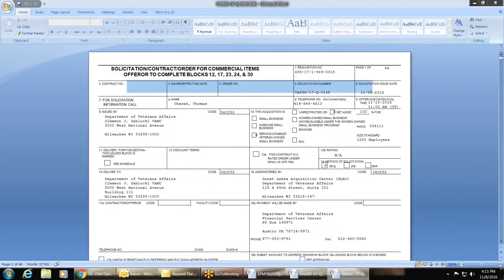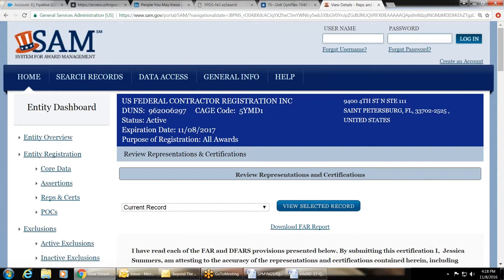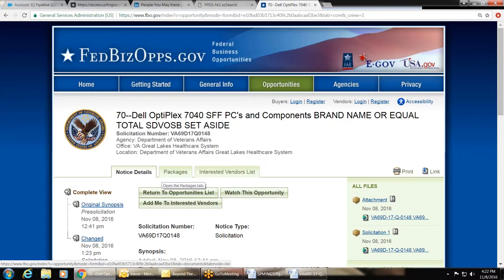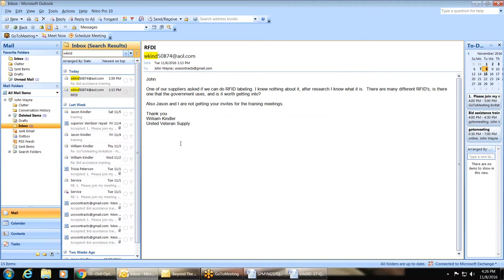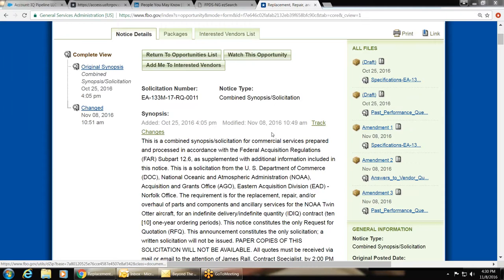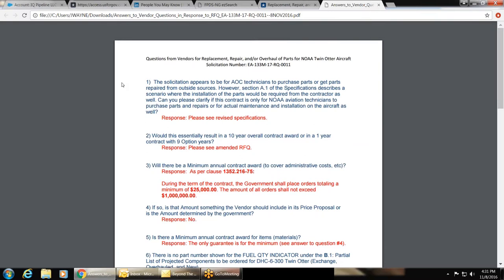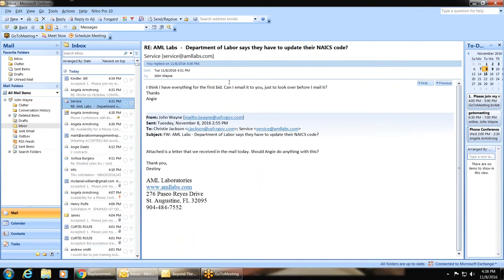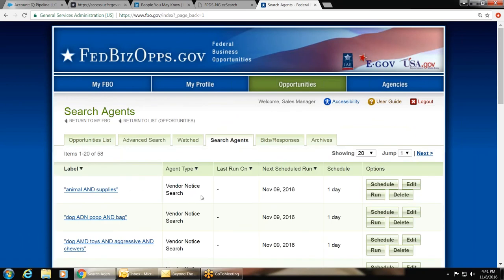Winning Government Contracts 8 a,8 A,8A,8a,8 a,8A setaside,8a program,set a side,setaside,GSA,gsa,g